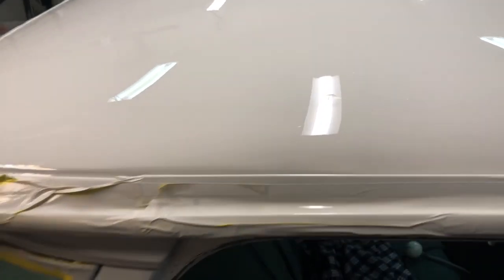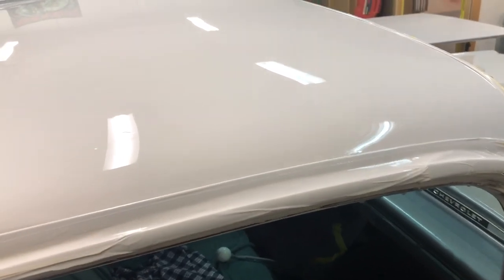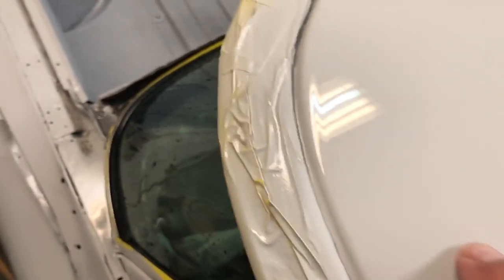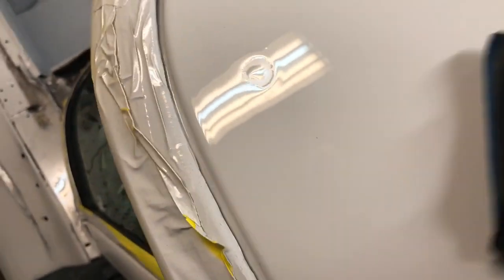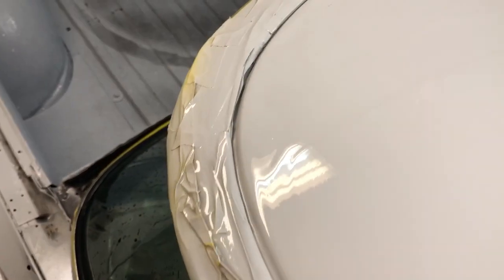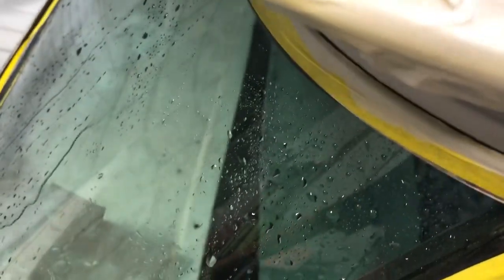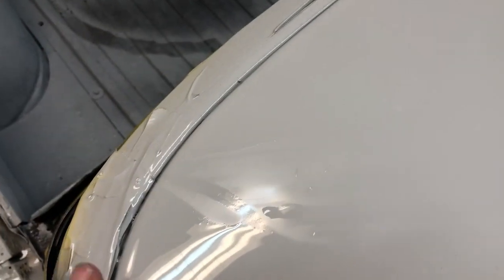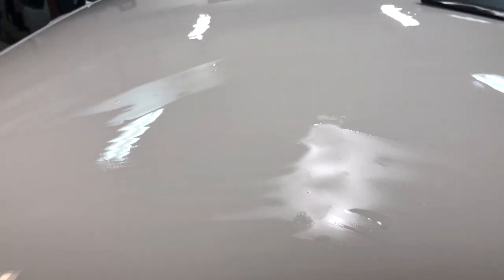1959 El Camino EP15, Wet Sanding with 600 Grit Wet, Imperfections found and removed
This video EP15, shows how I find and remove the small imperfections on the primer using 600 grit sandpaper and a squeegee.